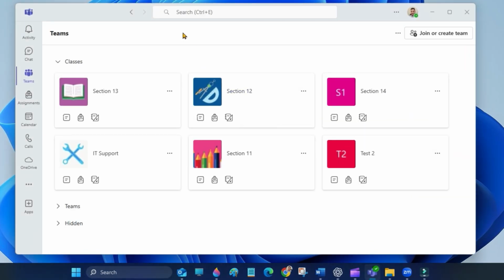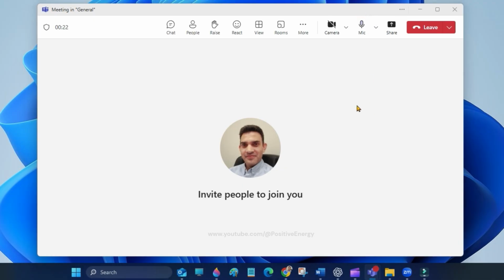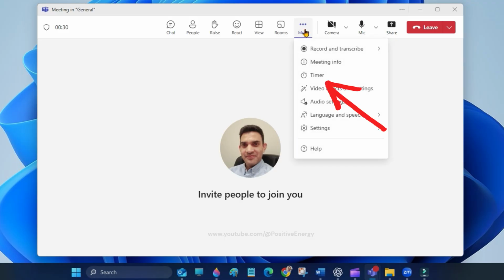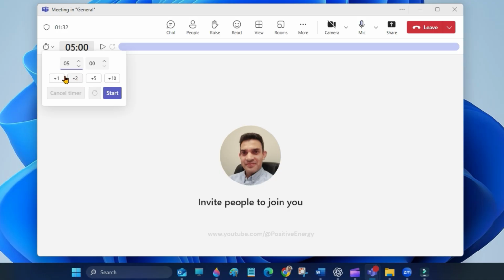Microsoft Teams Built In Timer Free | How To Use The New Built-In Timer In Microsoft Teams Meetings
In this step-by-step tutorial, Learn Microsoft Teams Built In Timer Free | How To Use The New Built-In Timer In Microsoft Teams Meetings

Cover Topic
Microsoft Teams built-in timer
Timer in Microsoft Teams meetings
How to use timer in Teams
Microsoft Teams countdown clock
Teams meeting productivity tools
Time management in Teams meetings
Best Teams features for meetings
Teams tips and tricks
Microsoft Teams apps for productivity
Add timer to Teams meeting
Microsoft Teams timer

Teams meeting countdown

Teams meeting time management

Built-in timer in Teams

Microsoft Teams productivity tools

Timer app for Teams meetings

Teams meeting organizer tips

Teams features for time tracking
How to use built in timer in Microsoft Teams,
Microsoft Teams meeting timer feature,
Add a timer to Teams meetings,
Time tracking in Microsoft Teams,
Set countdown timer in Teams,
Productivity tips for Teams meetings,
Managing meeting time in Microsoft Teams,
Keep meetings on track in Teams,